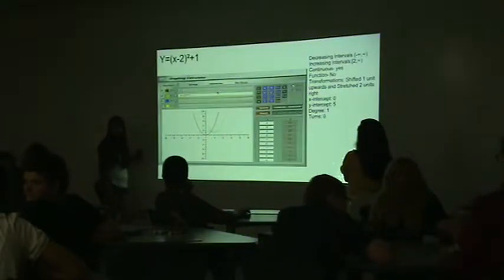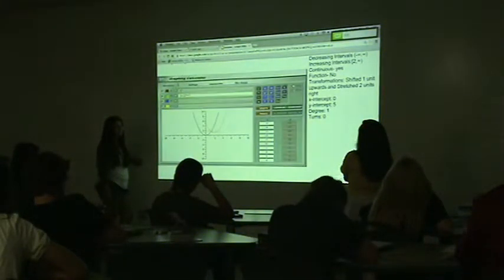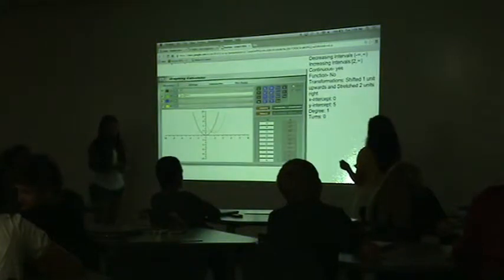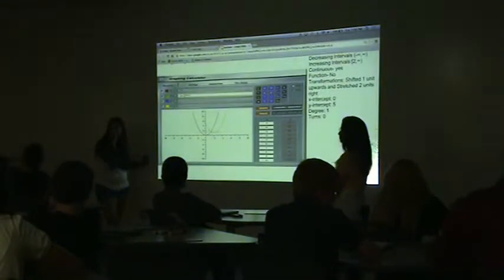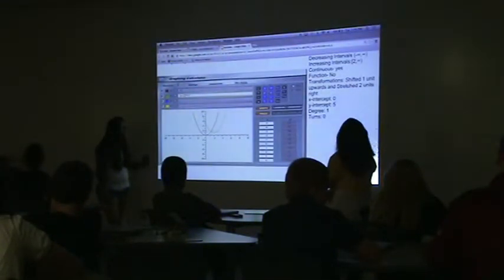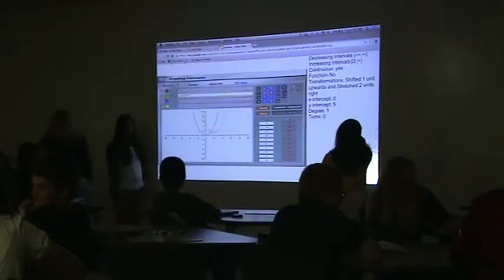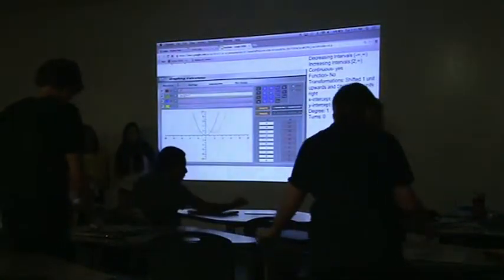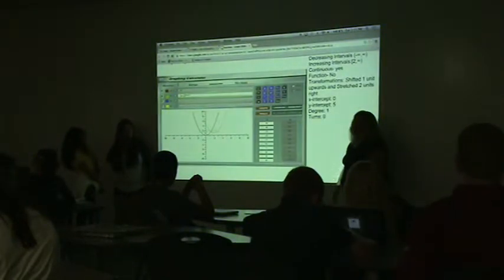Parent Function Presentation 3